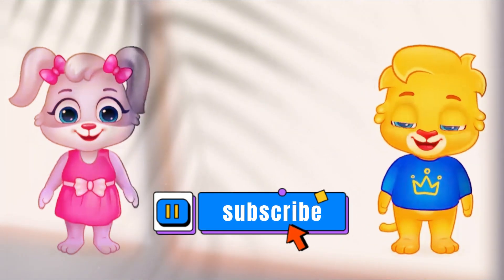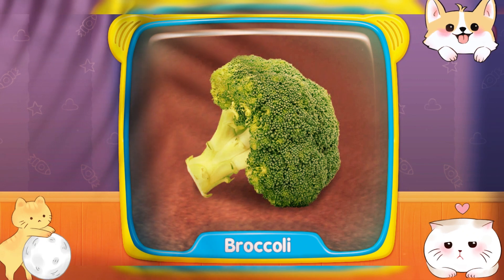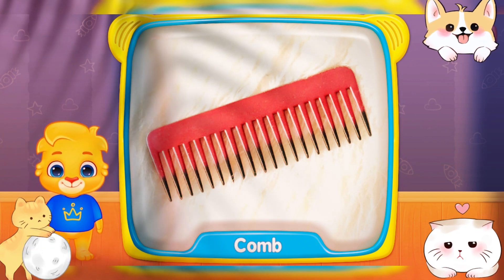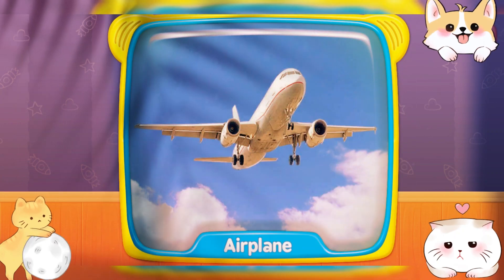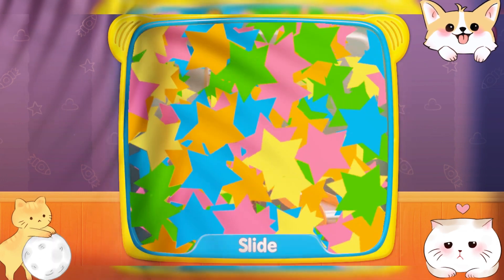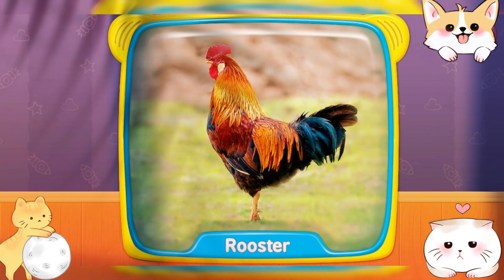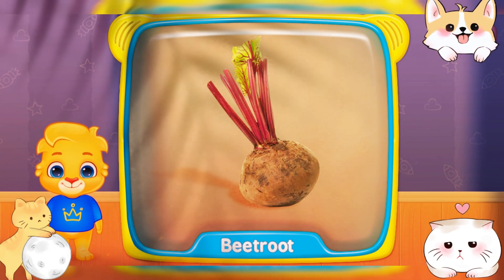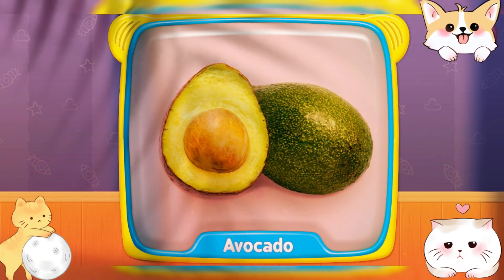Farm Animals for Kids | Learn Farm Animals Names and Sounds for Toddlers and Babies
Make learning shapes easier for kids with this fun sing-along shapes tracing video! 🤩 Starring every child’s favorite animated friends Lucas, Ruby, Lilly, and Brody, the whole family can learn the names of basic shapes, learn how to recognize them, and even learn how to draw shapes from scratch. ✏️ Getting an education is easy when friends are around, and it’s even easier in video form! 🔅

This shapes learning for kids educational video is perfect for preschoolers, toddlers, kindergarteners, and above. 🔸 It teaches circles, squares, triangles, rectangles and more using rhyming lyrics and cute animations. ✨ It’s an incredibly child-friendly video, making it perfect for parents and teachers to share with their learning children. ✔️ Learn the names and spelling of shapes with 🦁 Lucas & friends.